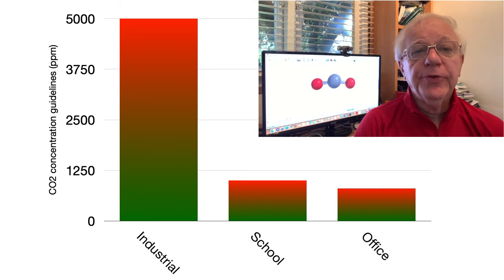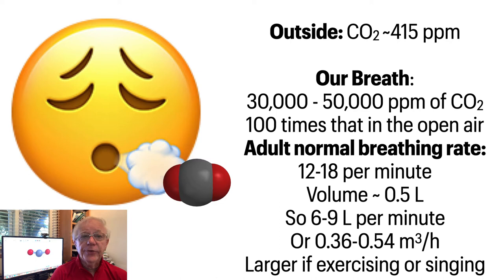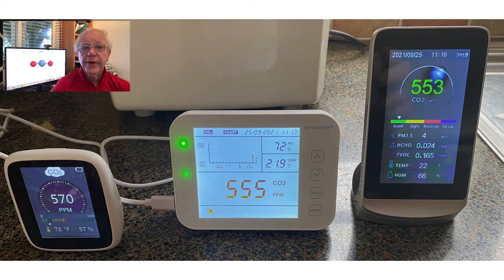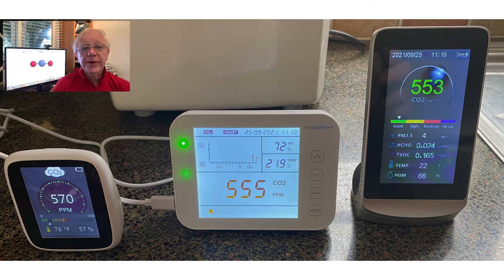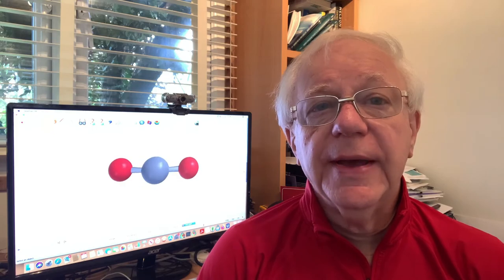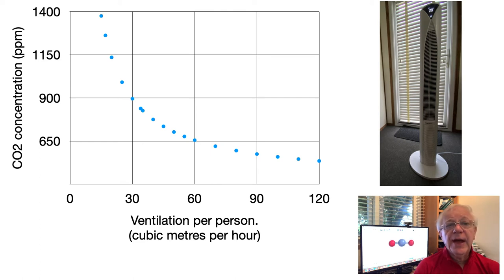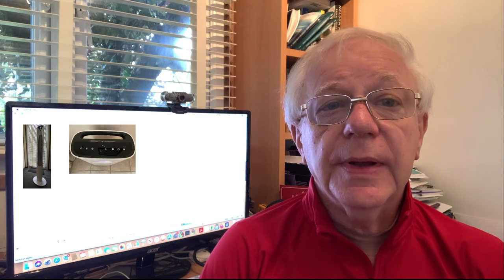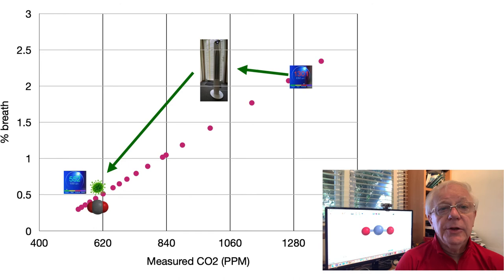Using a CO2 meter in Covid times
CO2 meters provide a good way of estimating the quality of our air. In one sense they show if the level of CO2 is too high for safe and lively working. But the CO2 level also points to the build up of stale air which can carry disease. Three mitigations can transform questionable spaces into pleasant ones: ventilation, air purifiers and face masks. It is easier to use two of them or all three in combination than to rely on one mitigation.